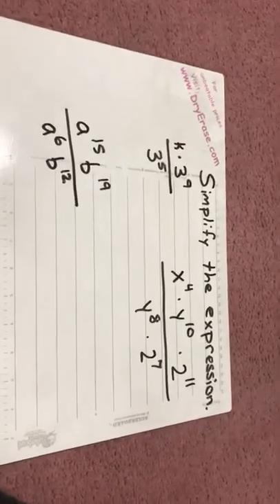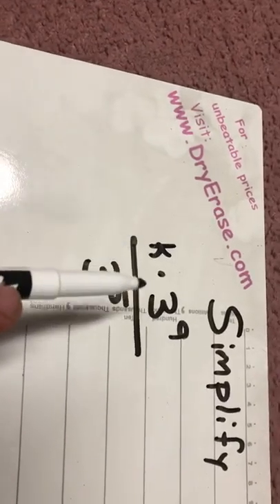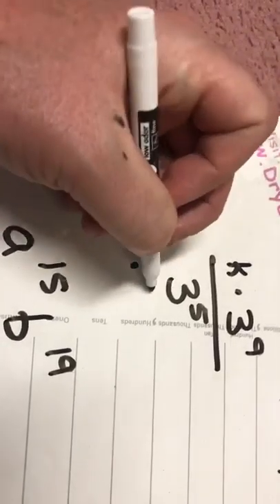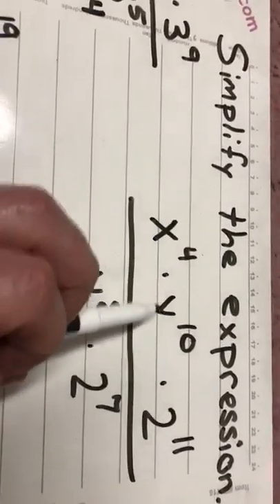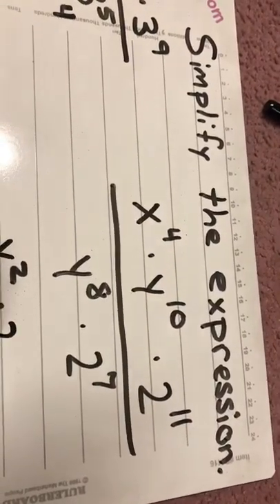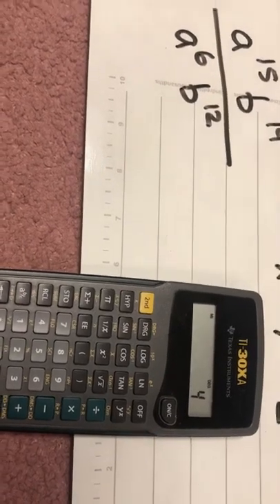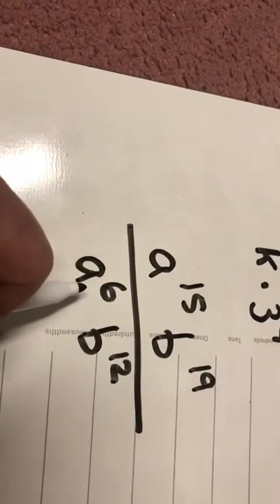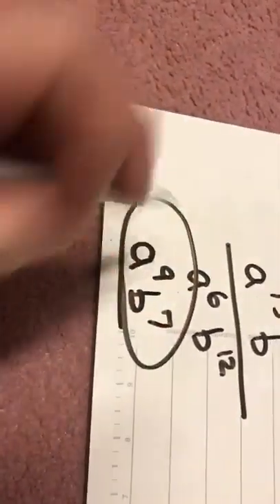Working with expressions and exponents, pt. 4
This tutorial video is part 4 of working with expressions and exponents.